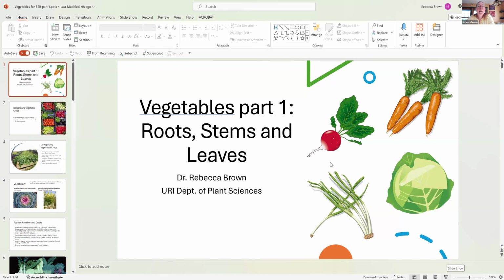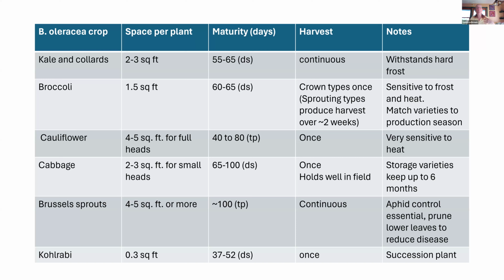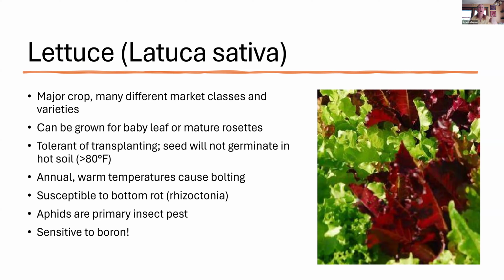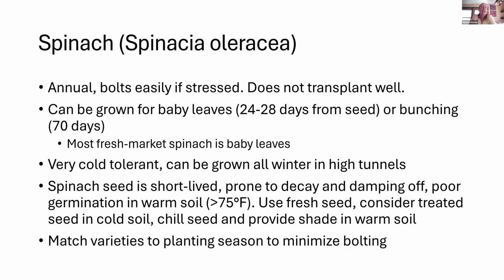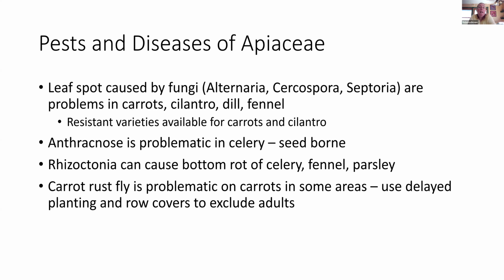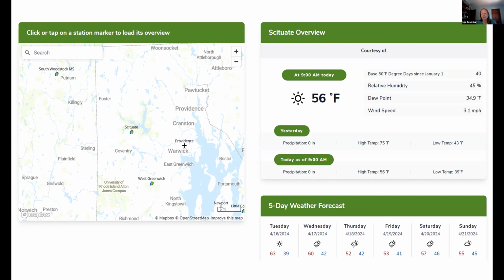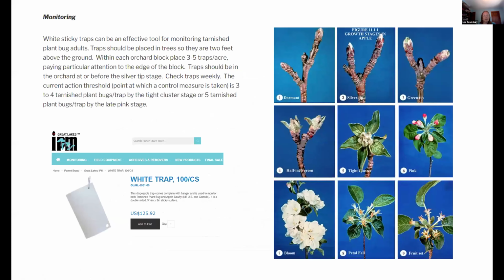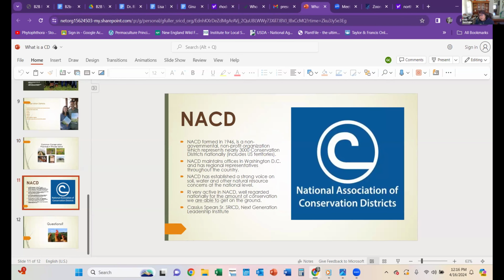URI Week 9 B2B - Vegetable Crops Part 1, Sustainable Pest Management and Conservation Districts